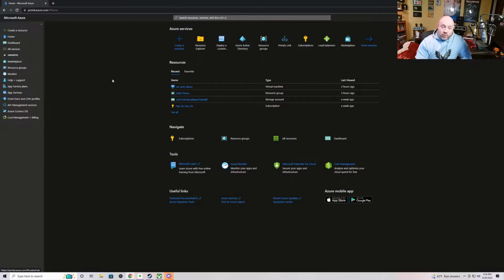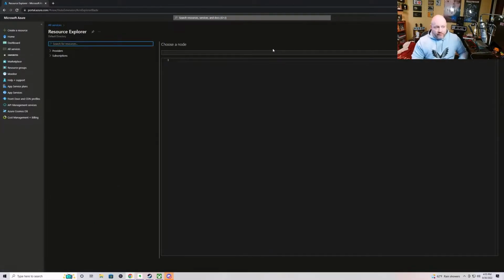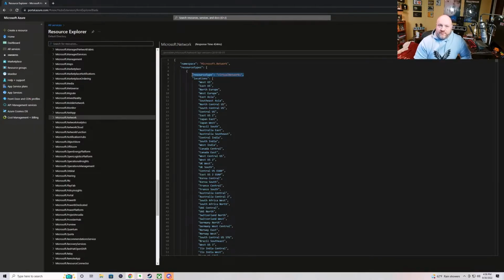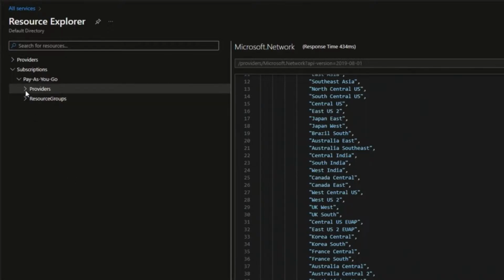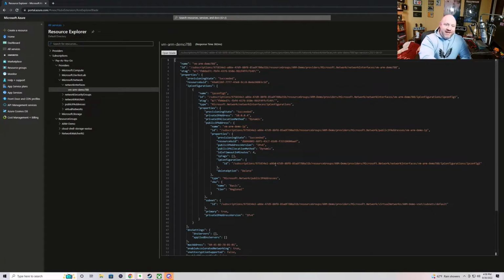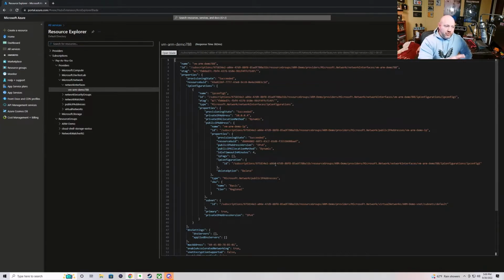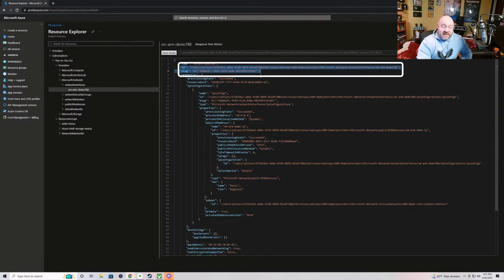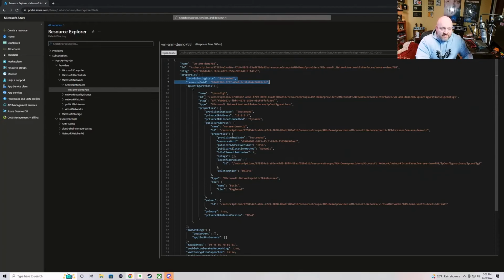Azure 101 - Resource Explorer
This video is part of a series that was created to discuss the tooling the Microsoft makes available within the Azure Portal to help with Azure ARM Template development, deployment, and maintenance. This video focuses on the "Resource Explorer" feature which can be found on every resource and resource group page within the Portal.

All three videos are part of a larger article that can be found on my website and can be found